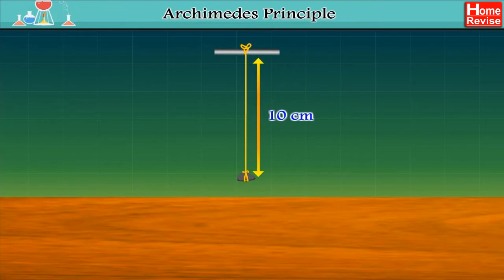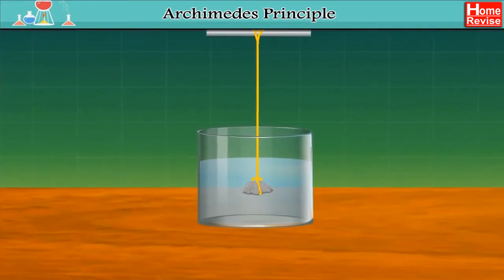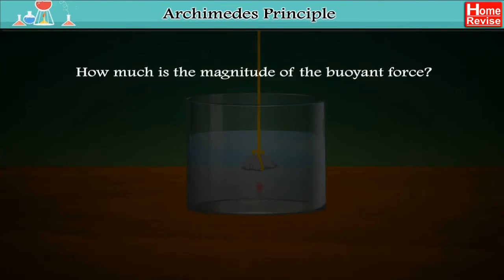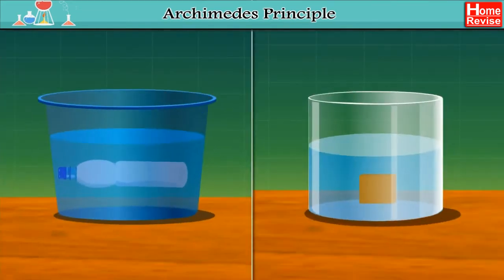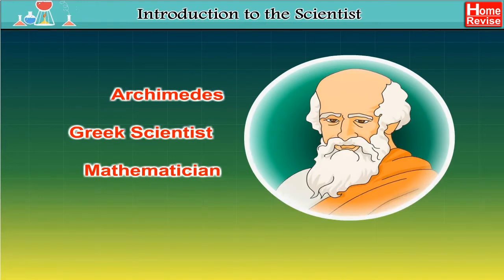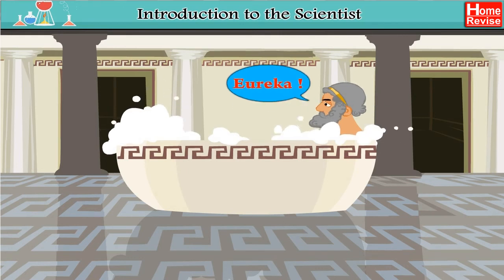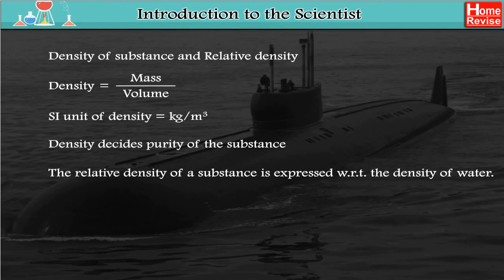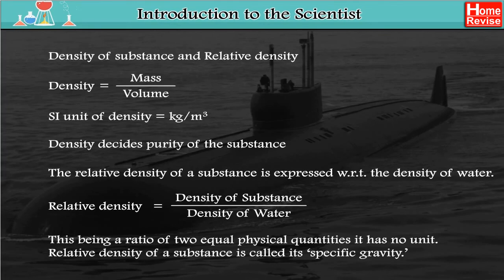Archimedes’ Principle I Physics | Educational Videos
In this Physics video lecture, We explained Archimedes' principle known as law of floatation and buoyant force or force of buoyancy. We also derived the equation for floating bodies. During the derivation of the formula we found that the apparent weight for a submerged object in a fluid is the product of the volume of the object, the acceleration due to gravity and the difference in the densities of the object and the fluid.